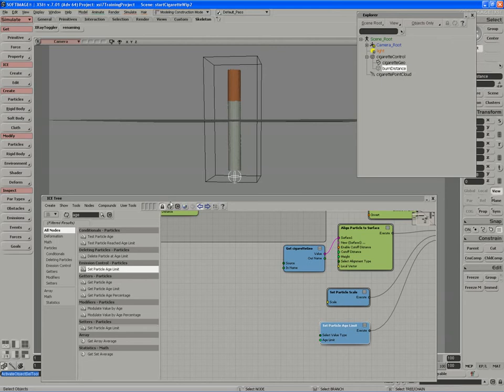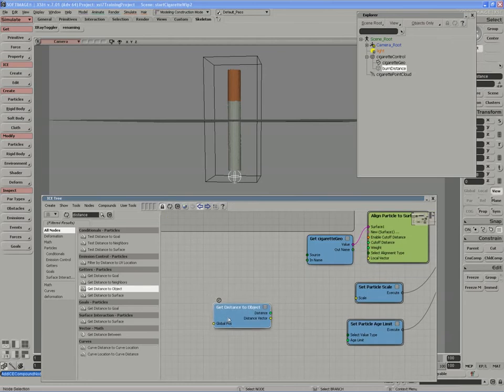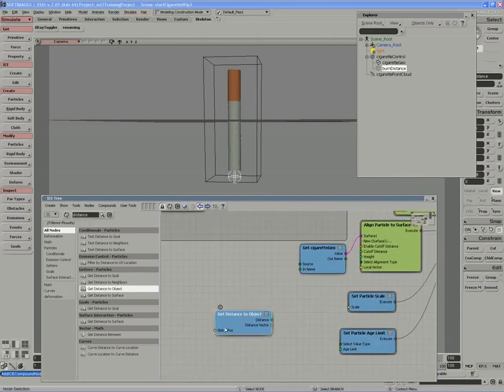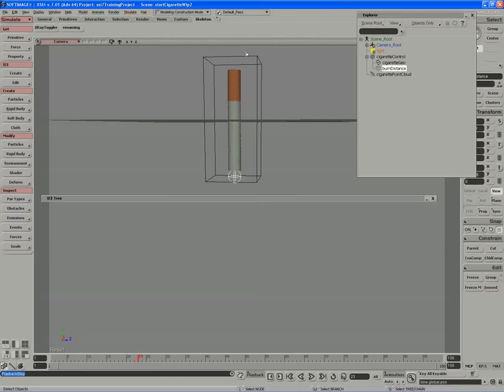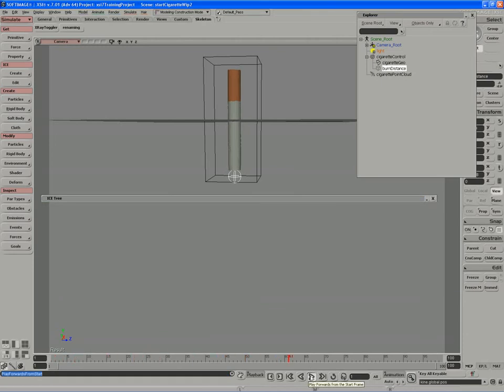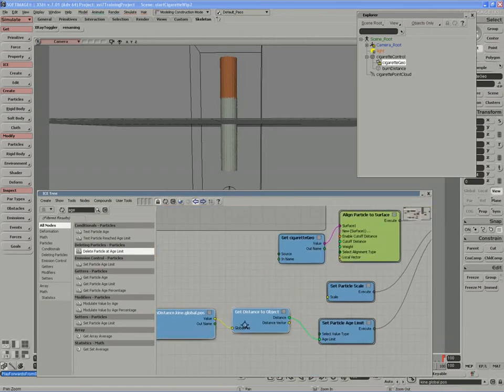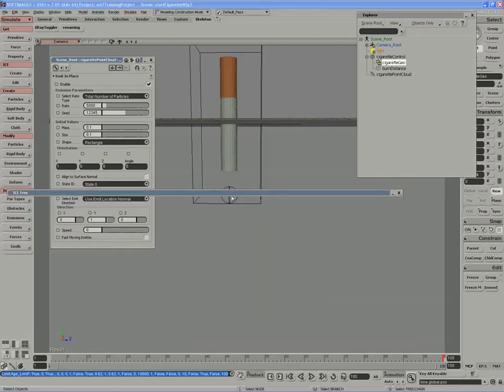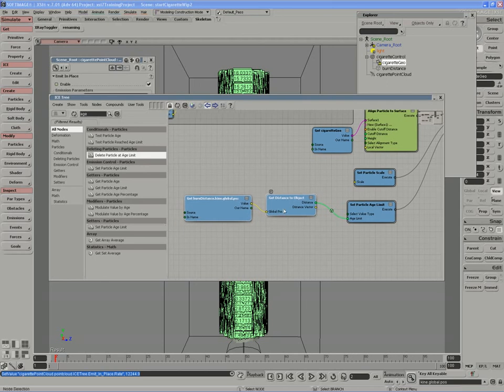5. Get Distance To Object Show Values To Debug